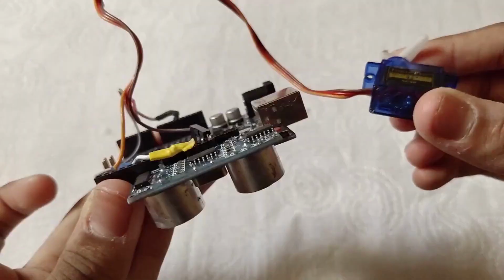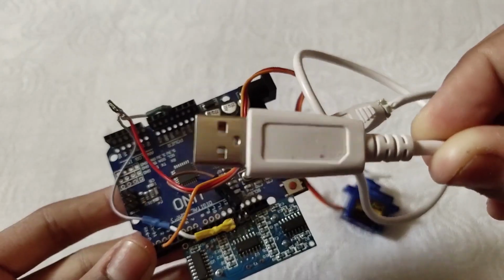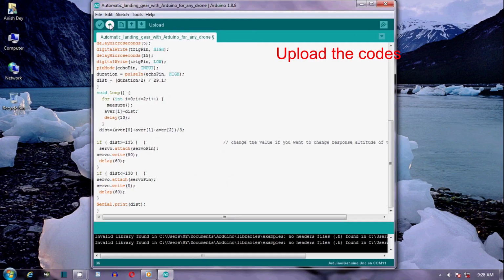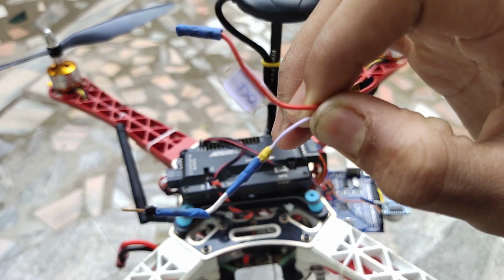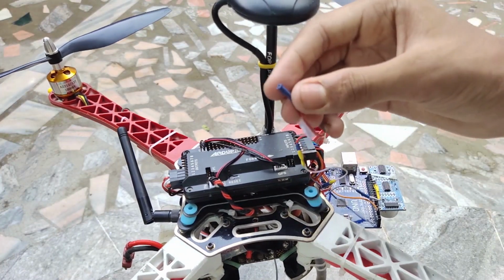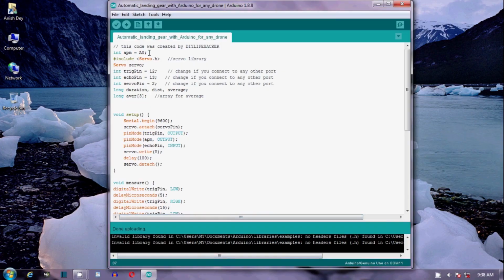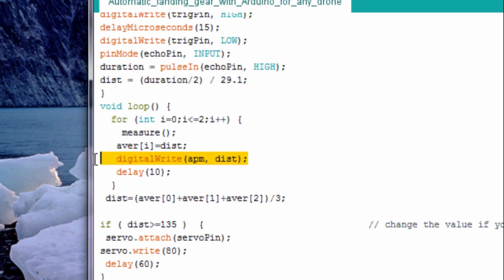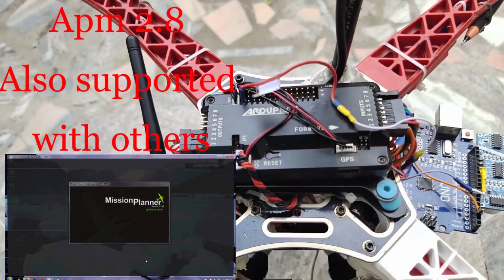Automated Landing Gear Any Drone DIYLIFEHACKER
Hey friends here something new. I made autoretrackable landing gears and I think I should make a video on this as it is unique. Hope you learn a lot from the video.
But i told about some diagrams, So here it is
Here is buying stuff
arduino Nano (I used UNO Because I have not money to buy a another Arduino but I recommend to buy Arduino nano)
Ultrasonic Sensor
Servo motor

Pens are common today, no need to purchase online.

Good Bye!